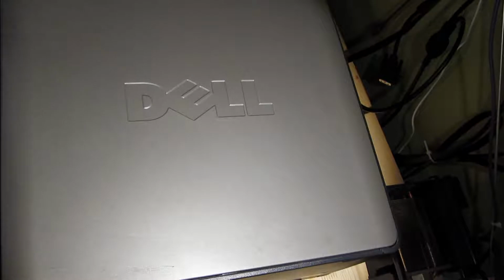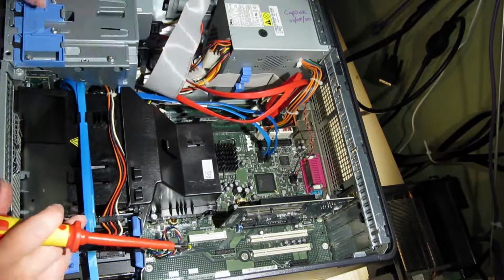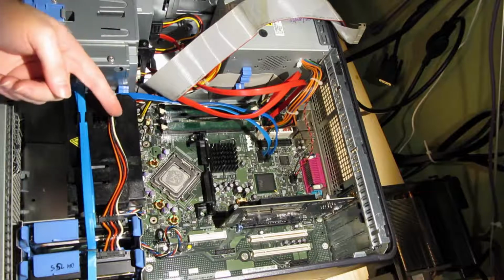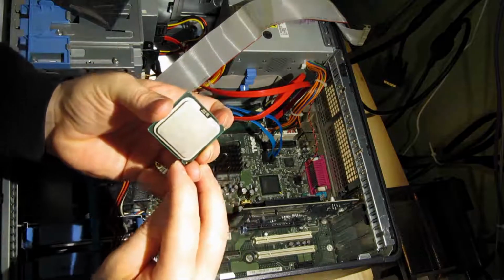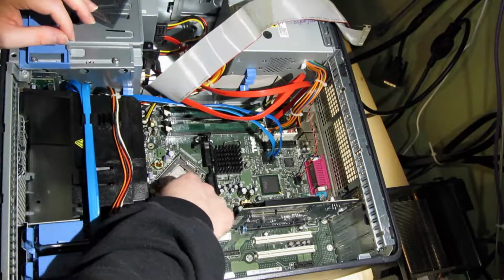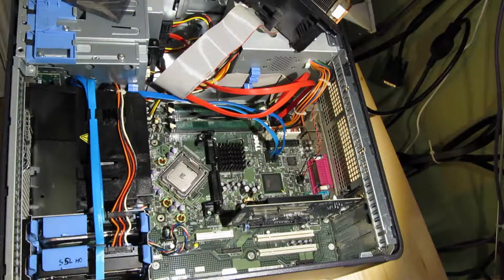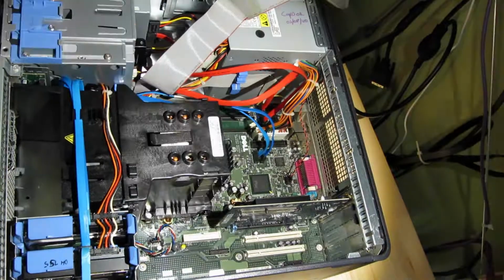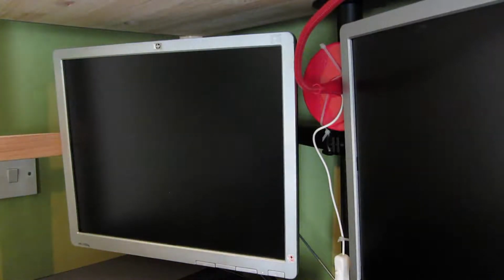How to upgrade the cpu in a Dell Optiplex BTX minitower